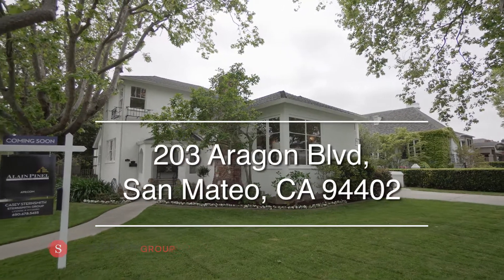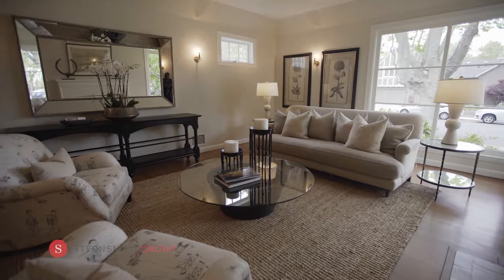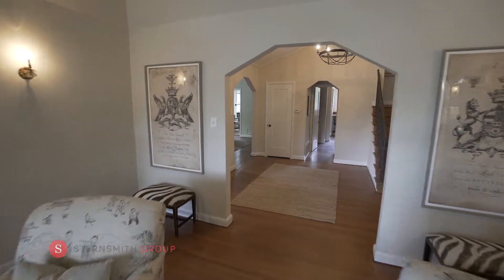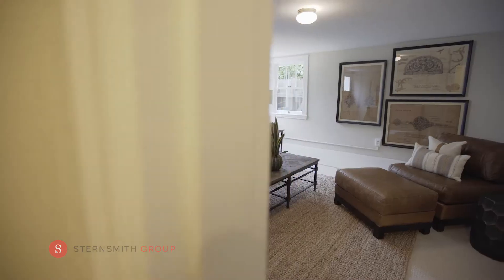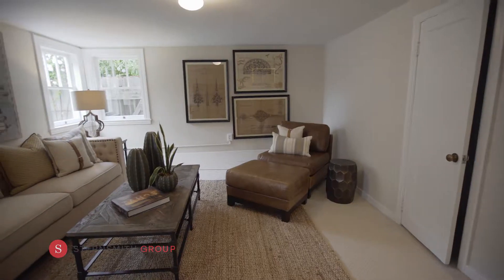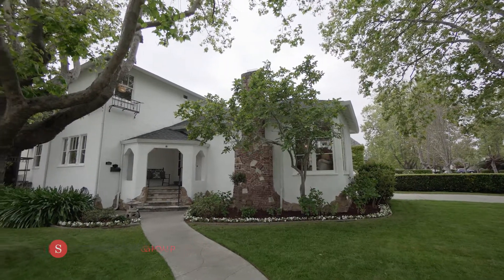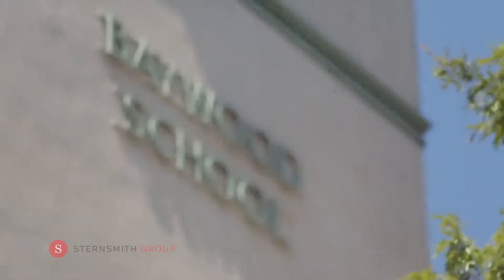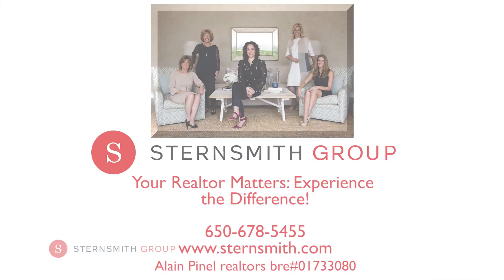203 Aragon Blvd, San Mateo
3 bedrooms
2 bathrooms
Approximately 2,380 sq. ft.
Beautiful, original hardwood floors
Downstairs bonus family room
Corner lot with private yard